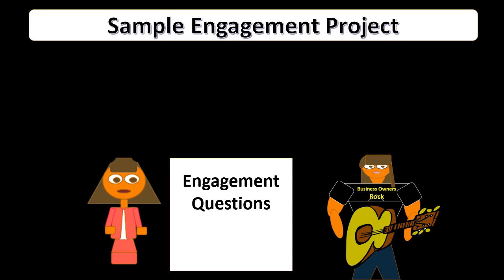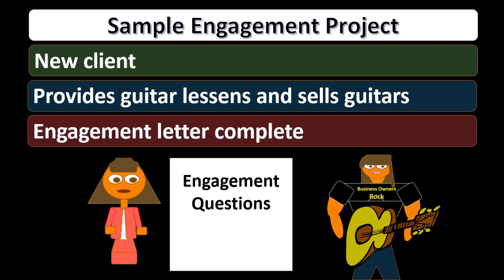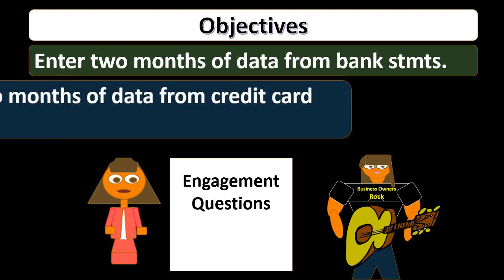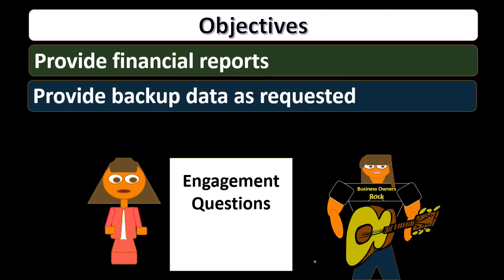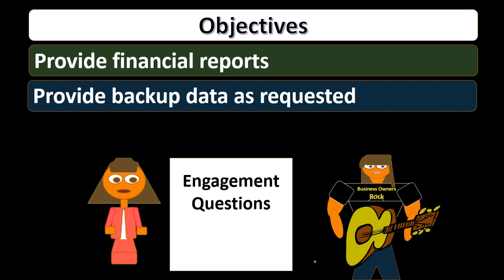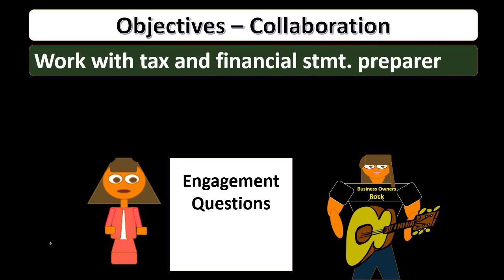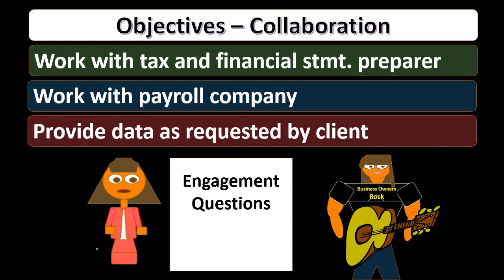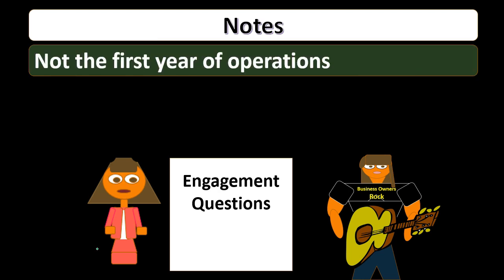Outline Sample Engagement Project in QuickBooks Bookkepping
We will outline a sample engagement process, discussing how the example project will work.